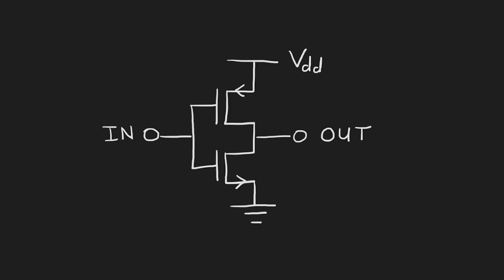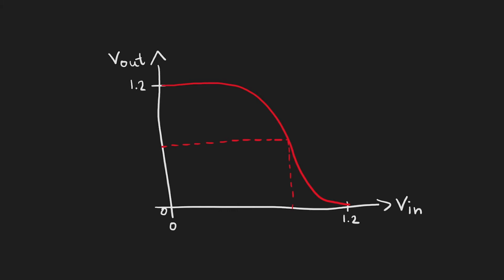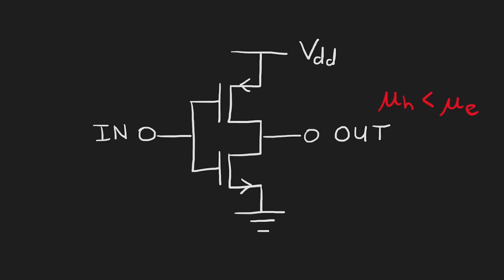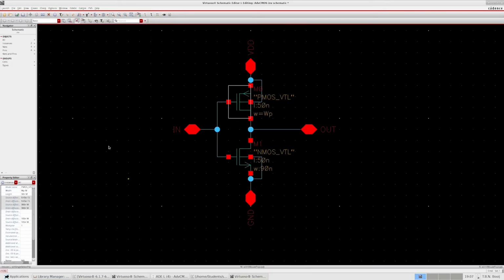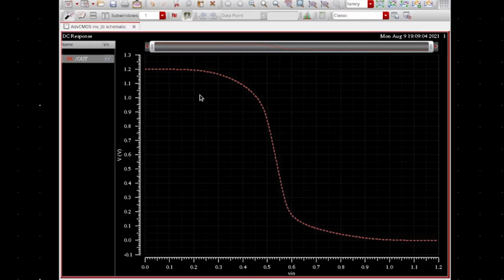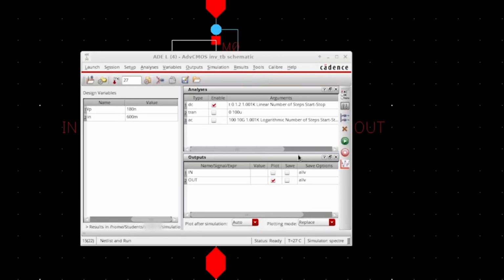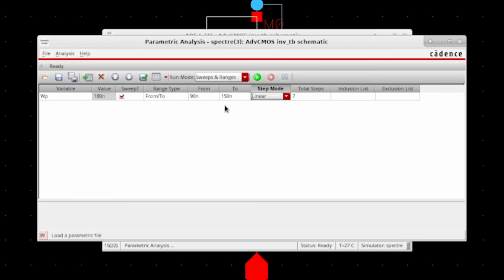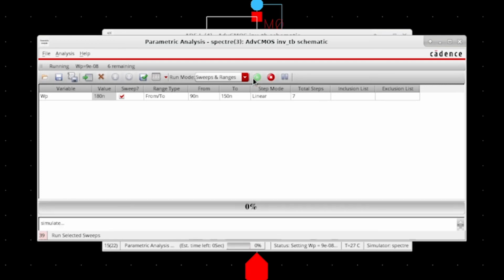Parametrization - Cadence Crash Course #7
Practically any circuit you'll design will be dependent on many degrees of freedom. Think of transistor widths, lengths, threshold voltages, resistances, etc. In this video, we'll discuss how to assess a circuit's performance based on one of these degrees of freedom, so we can choose optimal values for our designs.

This series has been designed to be used alongside the course "Advanced CMOS Design" taught at the Eindhoven University of Technology.